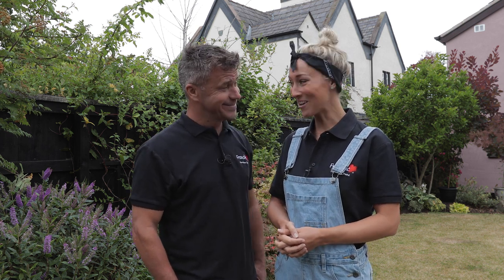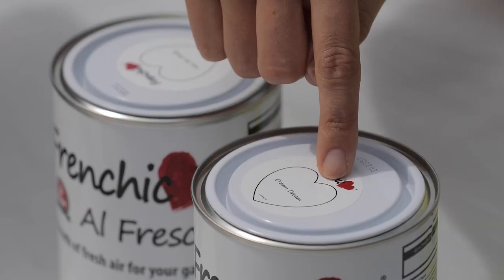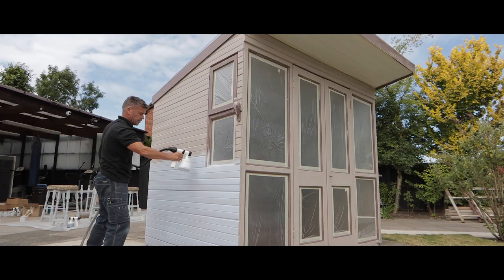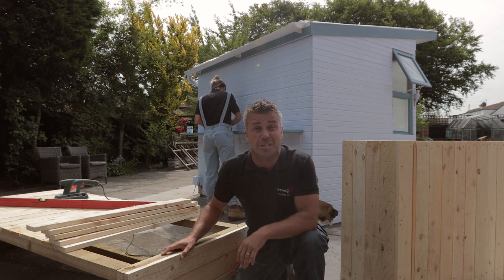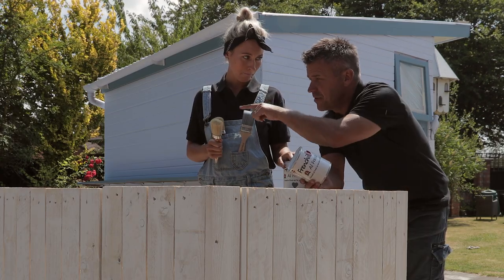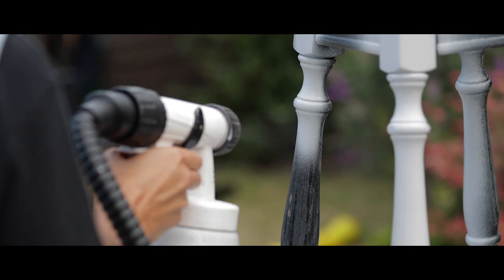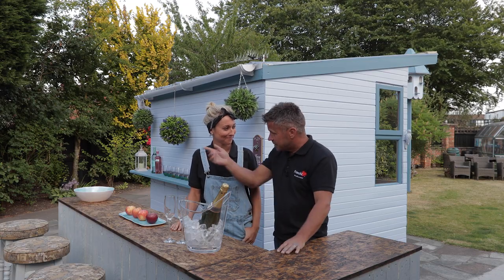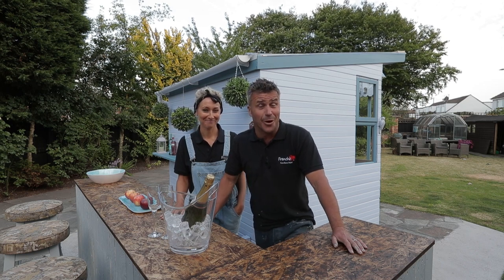Garden Makeover - Full Video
Watch the Frenchic Furniture Paint Brand Ambassadors, Craig and Laura Phillips, transform their garden using paint from the Al Fresco range.